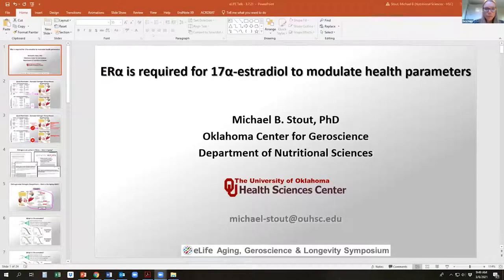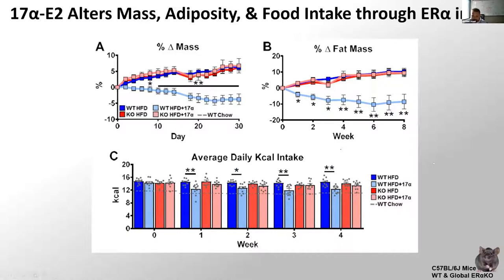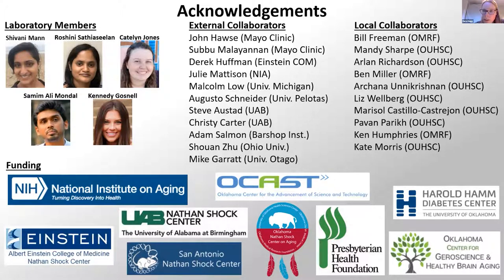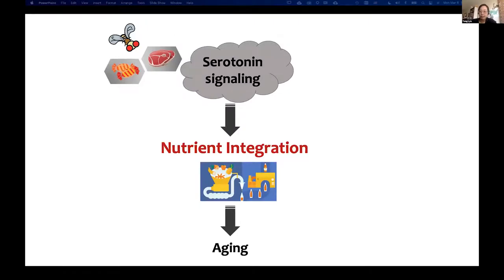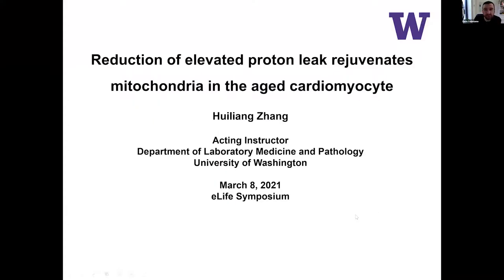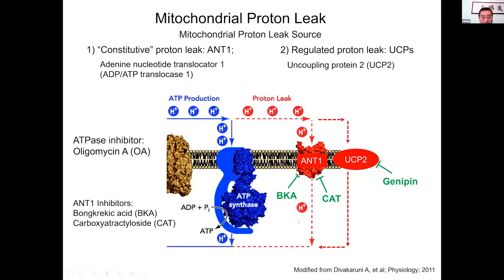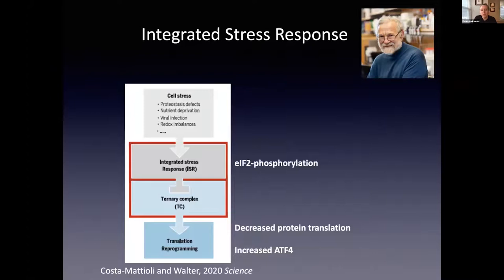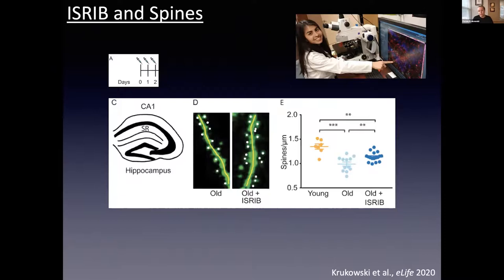A second Aging, Geroscience and Longevity Symposium – Session two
eLife Reviewing Editors, Sara Hägg and Dario Riccardo Valenzano, chaired this online symposium where authors whose papers have been published in our recent Aging, Geroscience and Longevity Special Issue presented their key findings. These accepted authors presented their research through live and pre-recorded presentations.

Session two includes the following speakers:

00:00:04
Michael Stout – Oklahoma University Health Sciences Center (OUHSC), United States

00:20:49
Yang Lyu – Department of Molecular and Integrative Physiology and Geriatrics Center, University of Michigan, United States

00:36:43
Huiliang Zhang – Department of Laboratory Medicine and Pathology, University of Washington, United States

00:54:49
Karen Krukowski – University of California San Francisco, United States

01:20:30
Ghada Alsaleh – The Kennedy Institute of Rheumatology, NDORMS, University of Oxford, United Kingdom